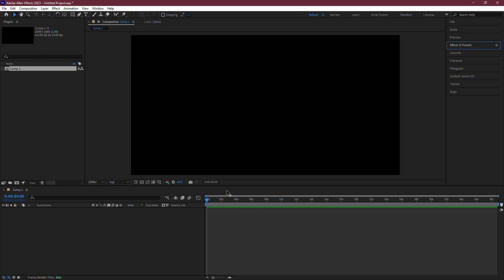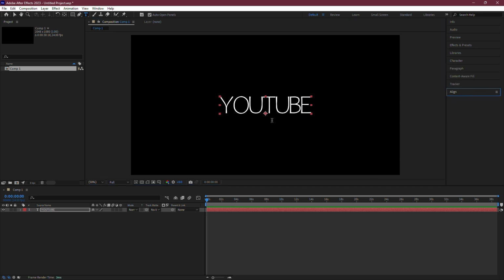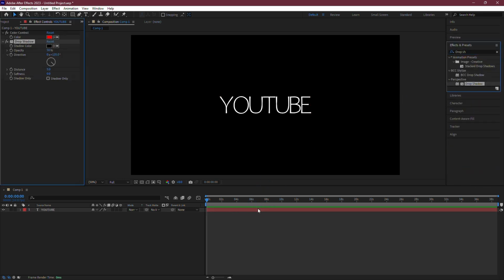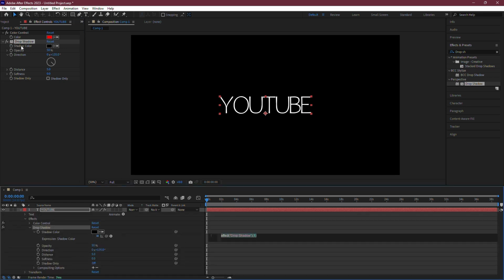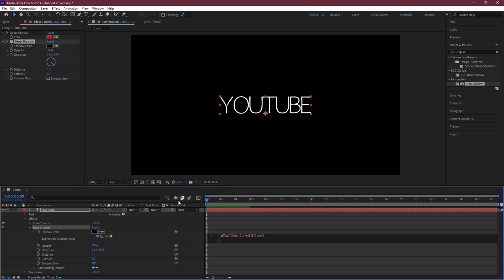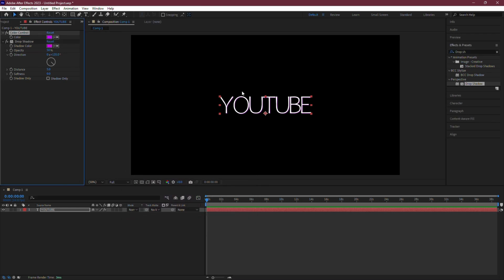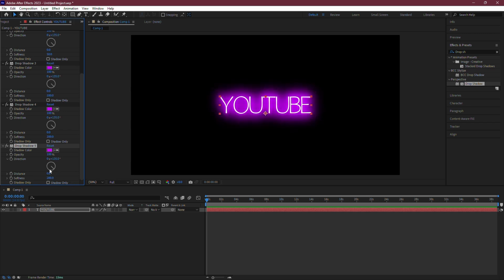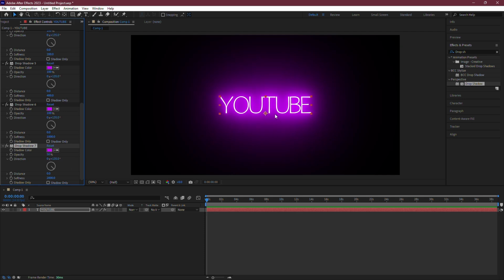How to Glow Text in After Effects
In this short tutorial I show you, how you get a neon text After Effects.